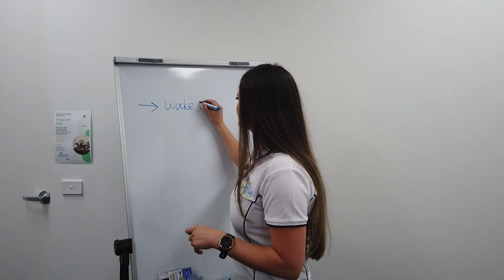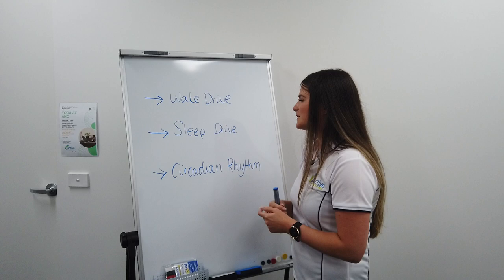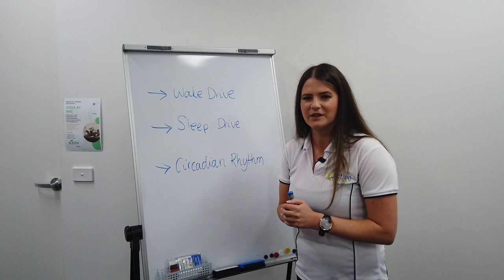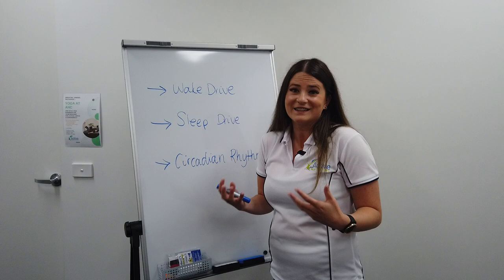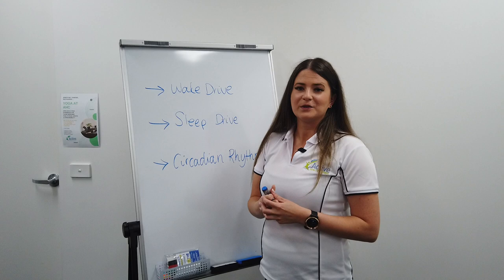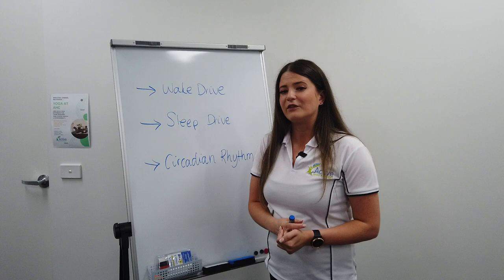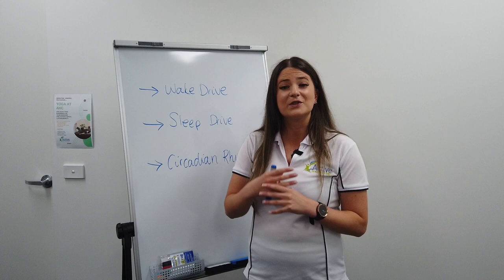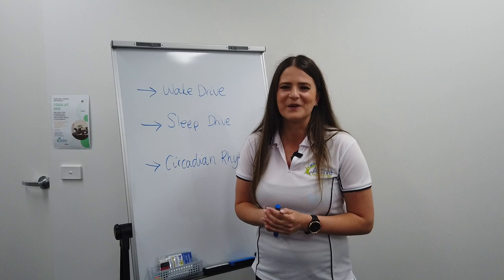Understanding Sleep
We’re a clinic focused on making invisible illnesses visible - join us on this journey!

We help people overcome complex health conditions including:
🔹 Fatigue Syndromes such as ME/CFS
🔹 Dysautonomia such as OI & POTS
🔹 Pain Sensitisation such as Fibromyalgia & Chronic Widespread Pain
🔹 EDS & HSD Syndromes
🔹 MCAS
🔹 Sleep Disorders
🔹 Related anxiety & depression.

Use the hashtag ahcmillions to help us on our way to impacting one million lives by 2022.

If you’d like more free resources - join our connection,